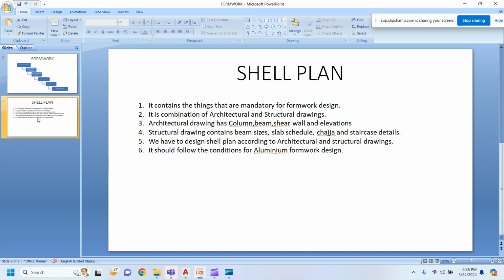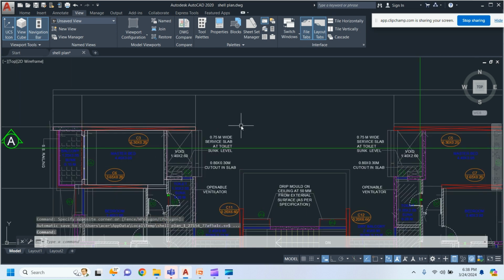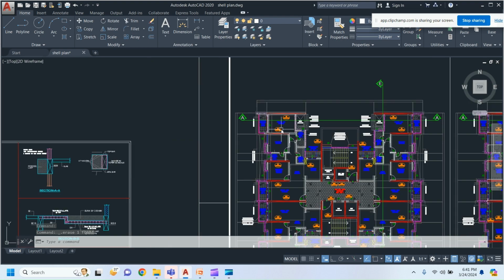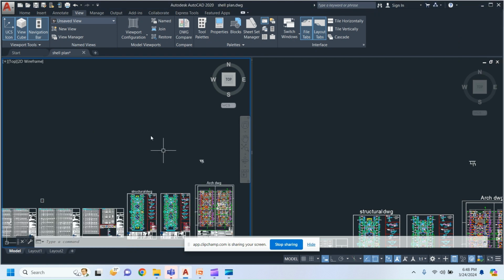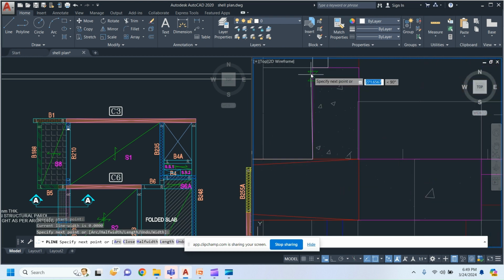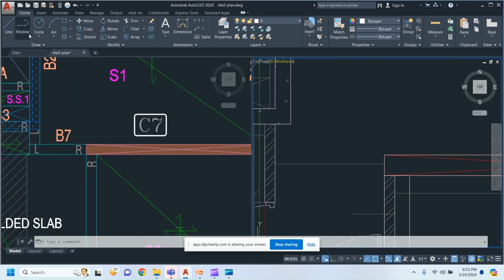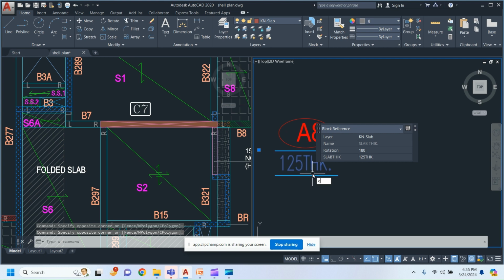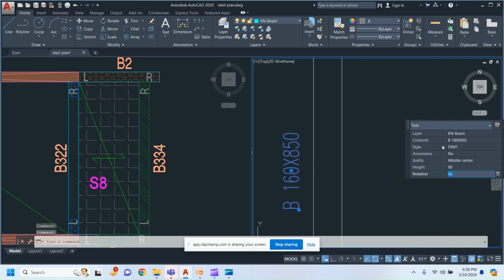Formwork Design combine structural and architectural drawings| Part 2 | TechCare